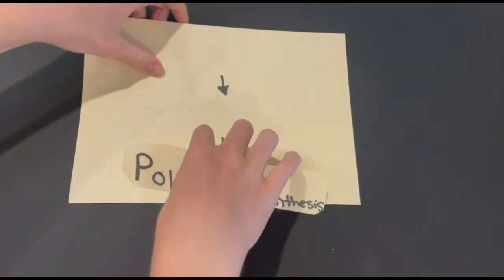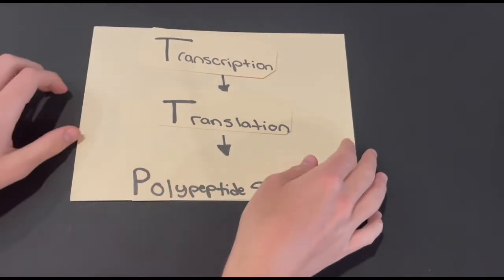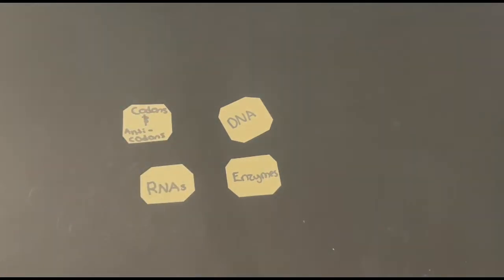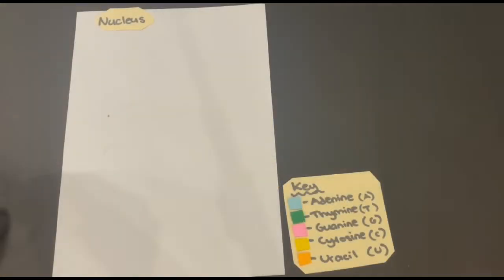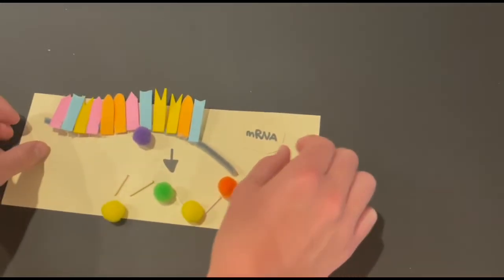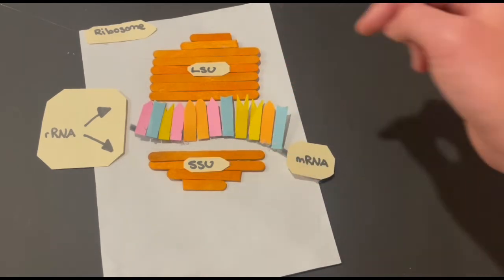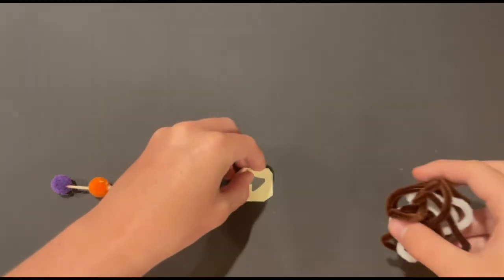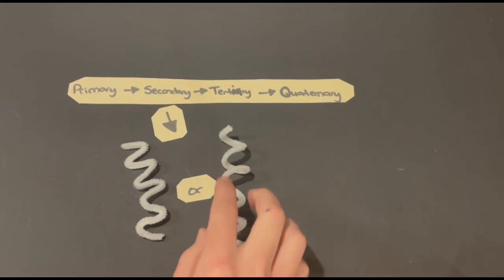Polypeptide Synthesis (Further step included - Protein Synthesis)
This was my YR12 Assessment Task for Biology. There are a few missing details (E.g., DNA Ligase). Though most of it is covered during this simple explanation. Hope this is helpful. :)